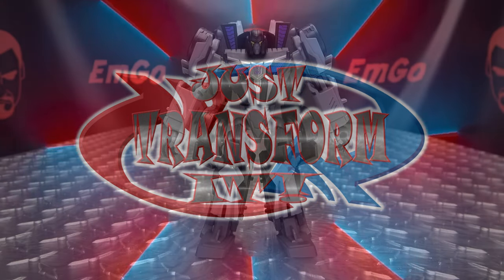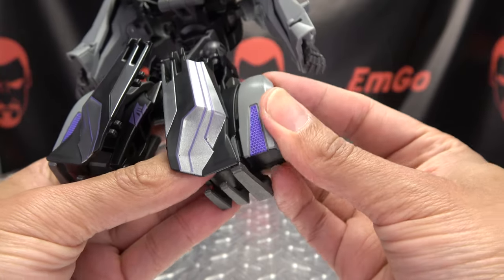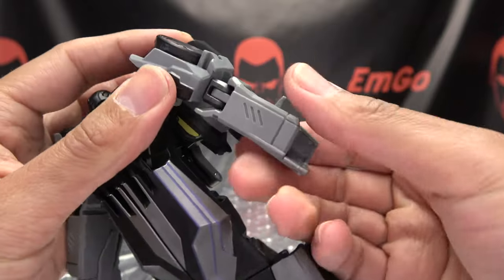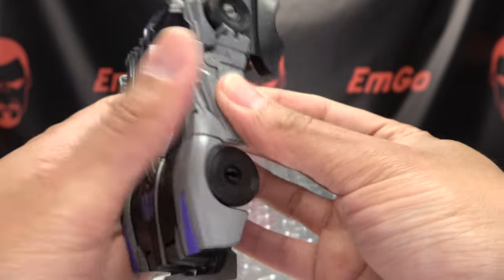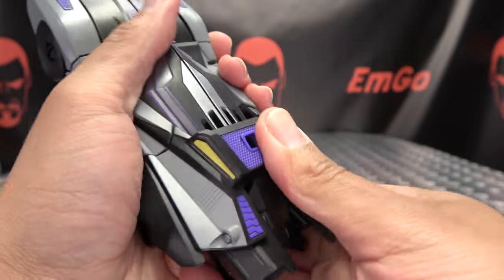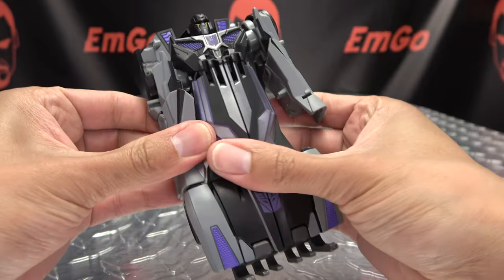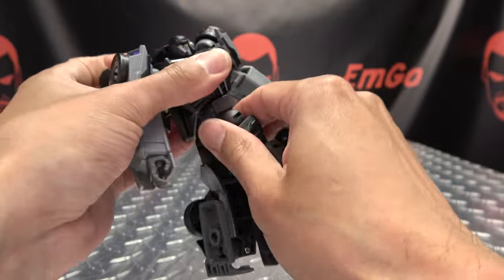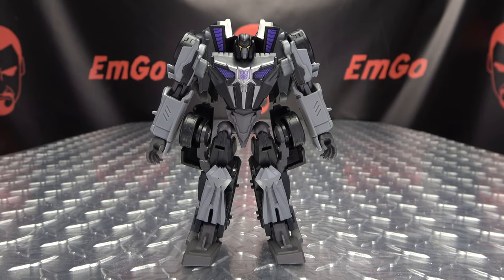JUST TRANSFORM IT!: Studio Series Gamer Edition Barricade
0:00 Robot to Alt
3:07 Alt to Robot